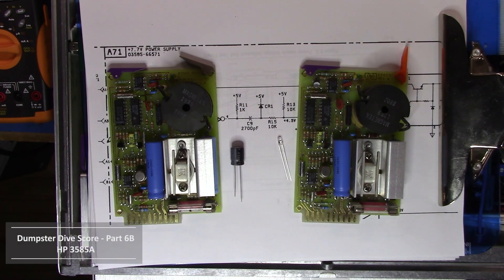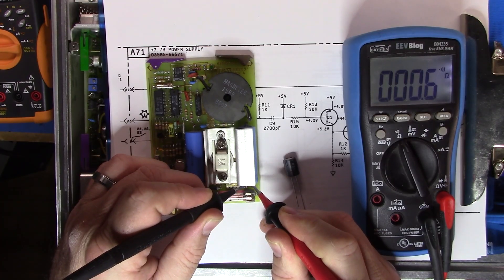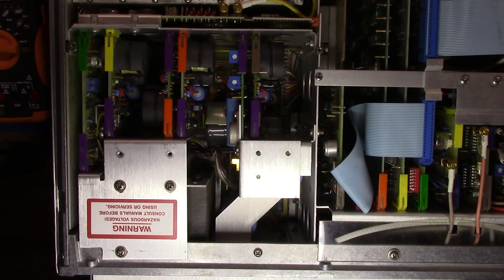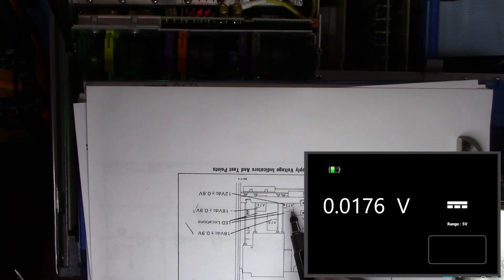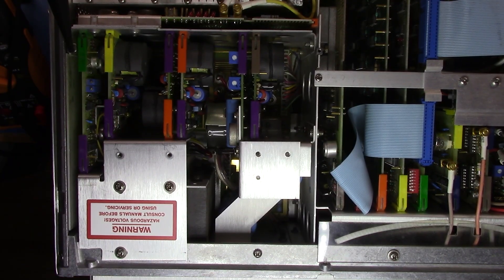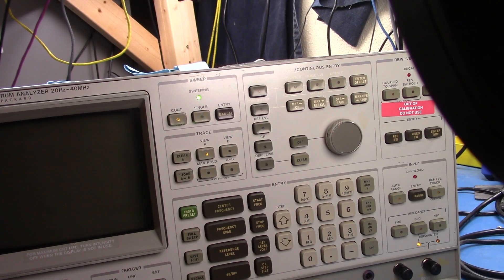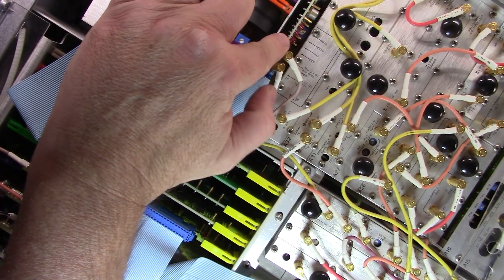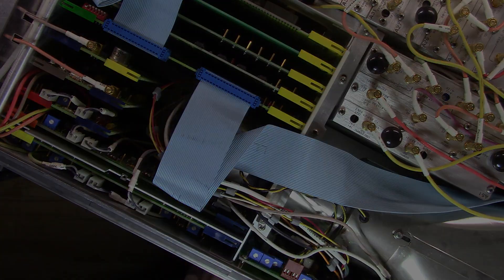Dumpster Score Part 6B - Fixed Power Supply and New memory Card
In this video, I continue working on the HP 3585A that was part of the epic dumpster score. The power supply boards all come up, and the memory card arrives early.